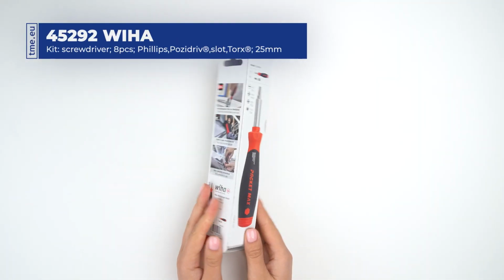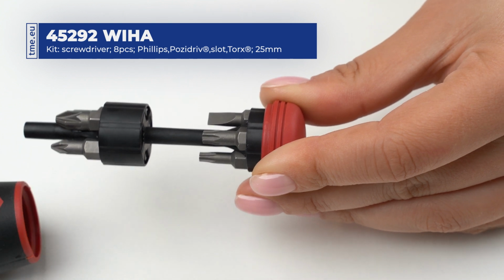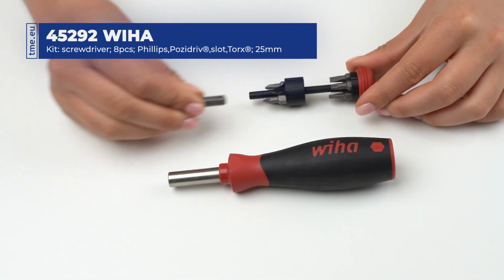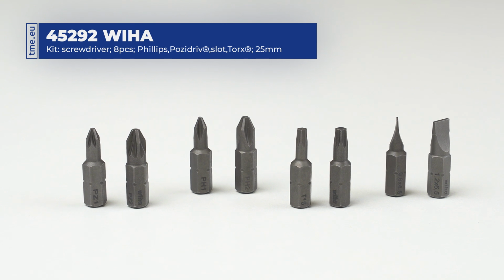Wiha PocketMax® Screwdriver with Bits - WIHA 45292 [UNBOXING]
Wera PocketMax 45292 is a compact, lightweight, and versatile screwdriver set that is perfect for a variety of tasks, from simple household repairs to professional applications. It features a built-in magazine that stores 8 bits, including Phillips, Pozidriv, flat, and Torx heads. The bits are easily accessible and can be changed quickly and easily.

The PocketMax 45292 is also equipped with a comfortable, ergonomic handle that provides a good grip and helps to reduce fatigue during use. The handle also features a magnetic tip holder, which helps to keep the bits securely in place during use.

Overall, the Wera PocketMax 45292 is a well-designed and well-made screwdriver set that is perfect for anyone who needs a reliable and versatile tool for a variety of tasks.